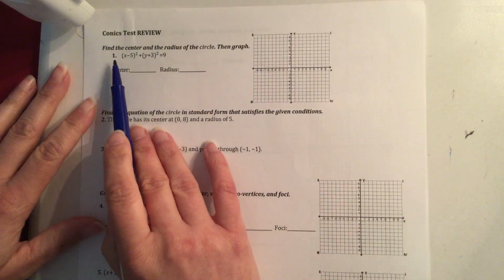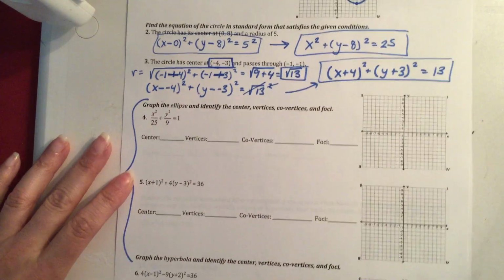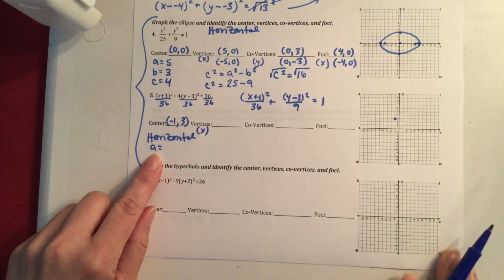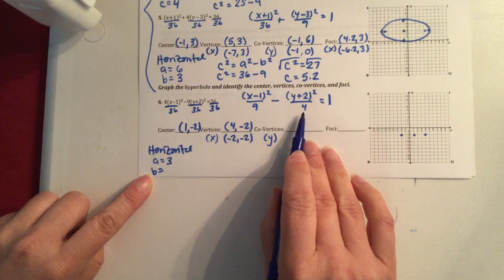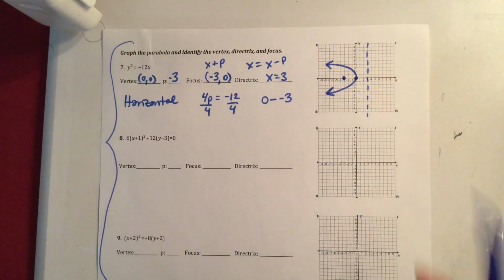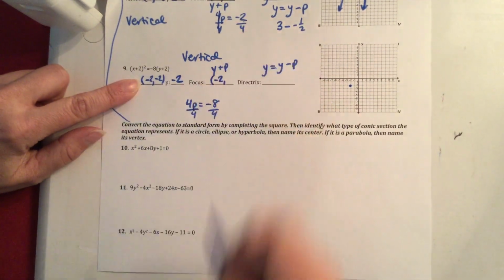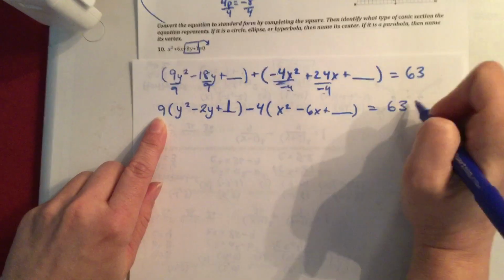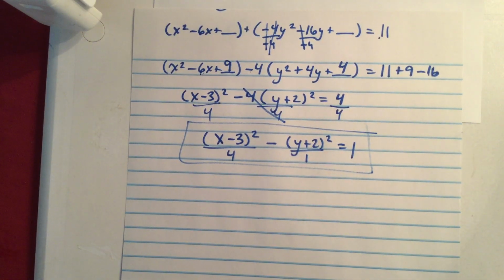Precalc ~ Conic Sections: Test Review